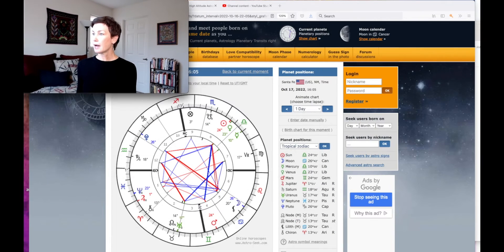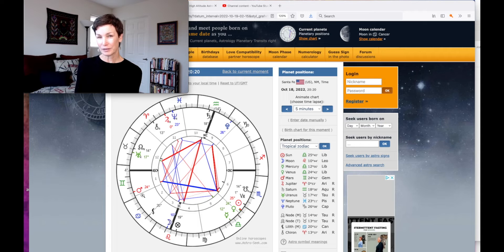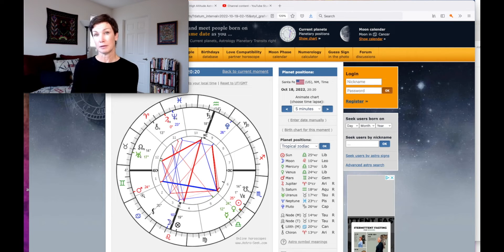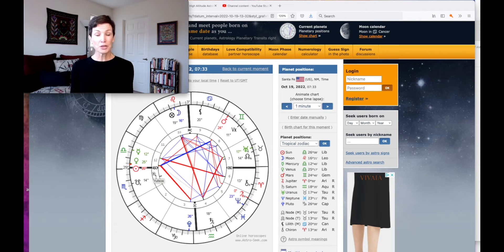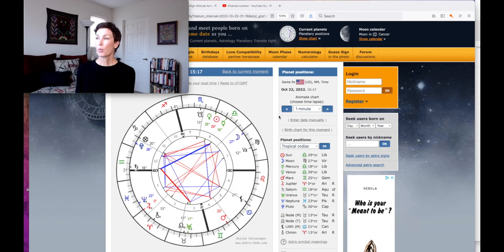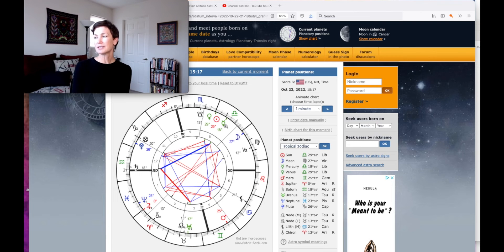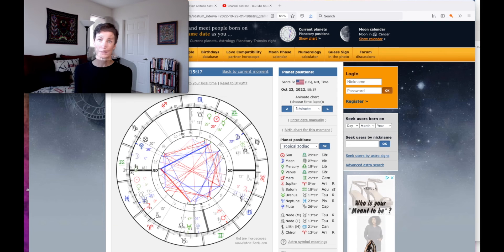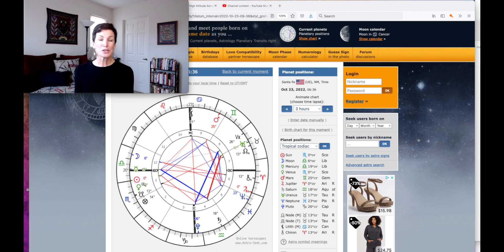Astrology for the week of 10.16.22 - 10.23.22